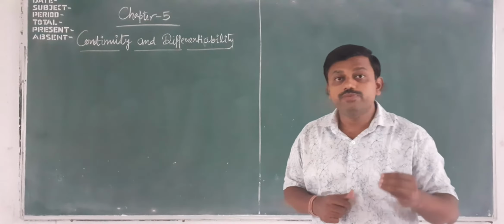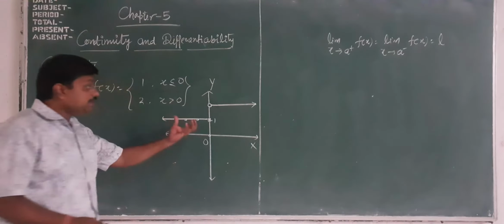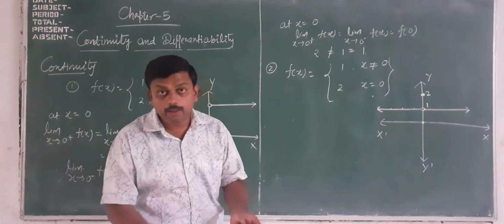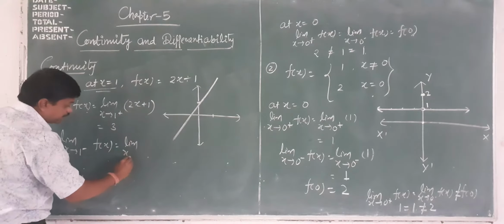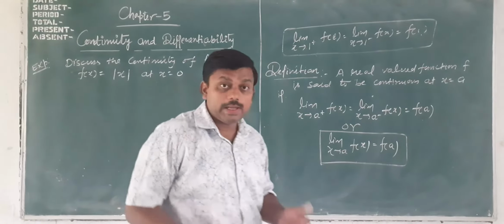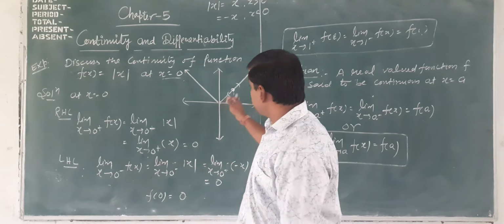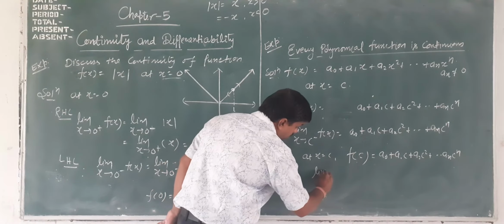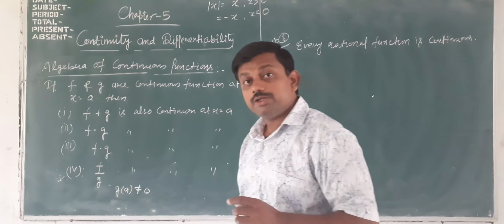Continuity_XII _MATHS_PART-1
Definitions and Theorems